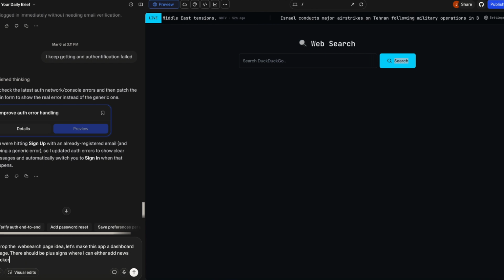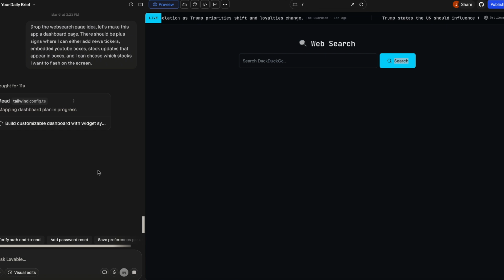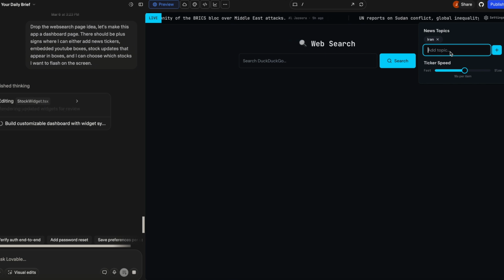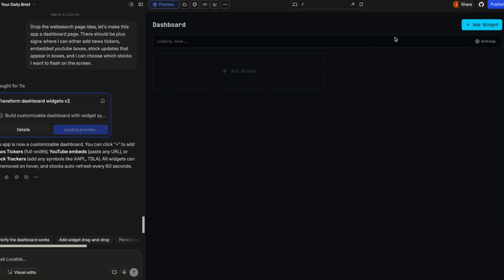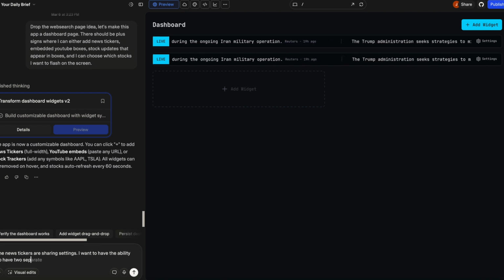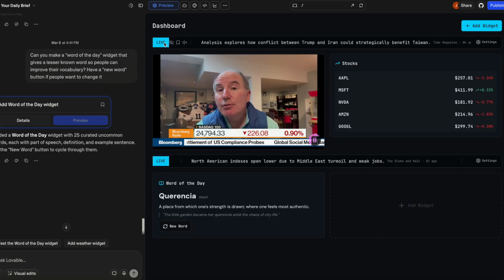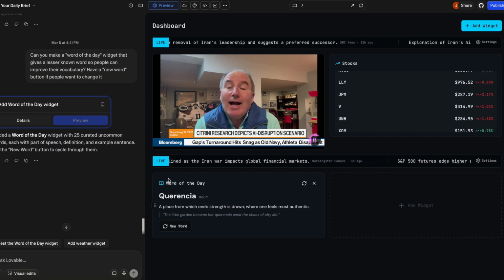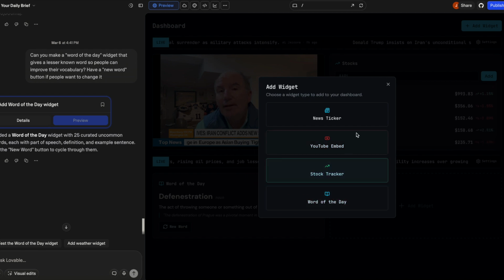Creating a Personalized Dashboard Using Lovable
If you're tired of relying on 3rd parties for useful apps, you can now easily create your own. In this video I go over creating a personalized dashboard.